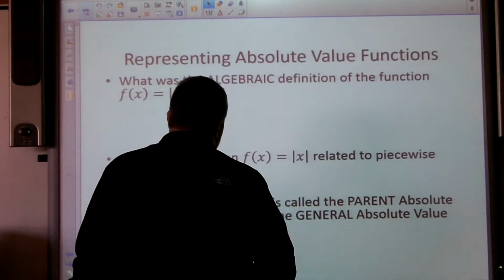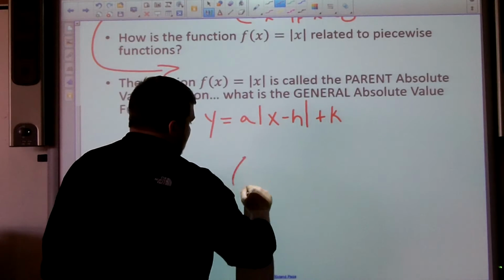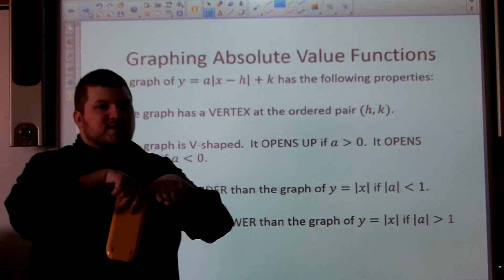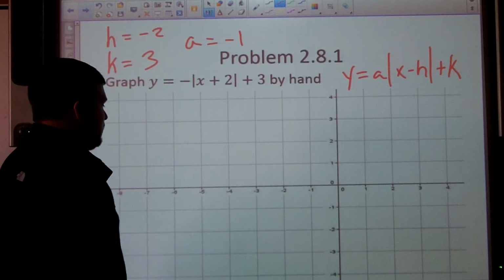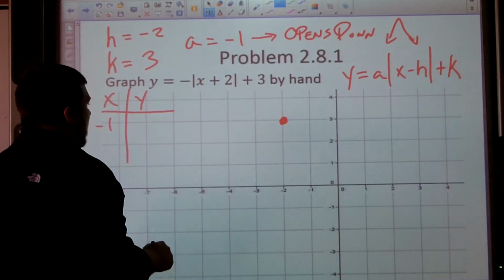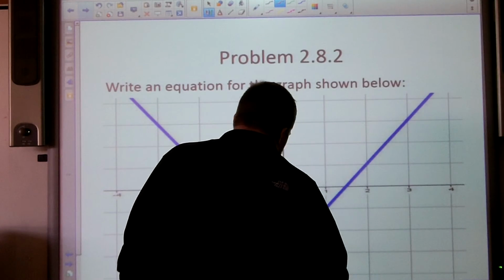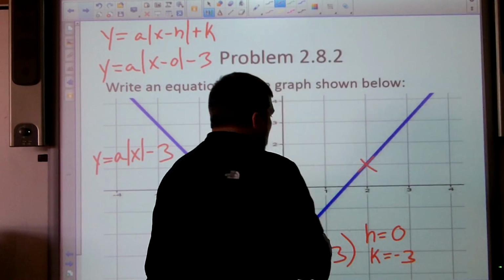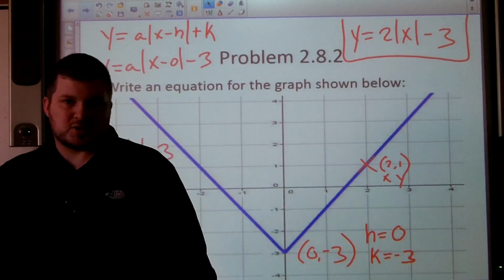Absolute Value Functions